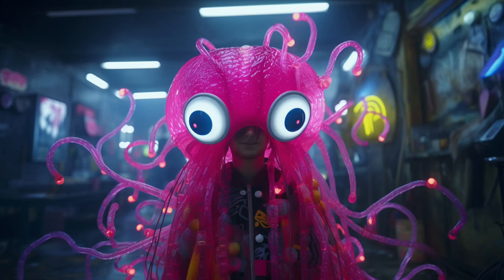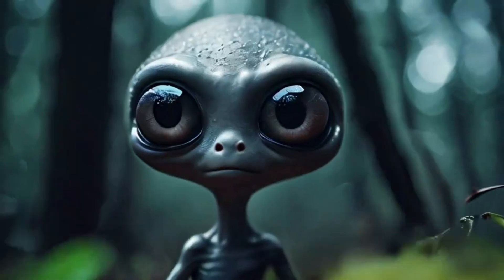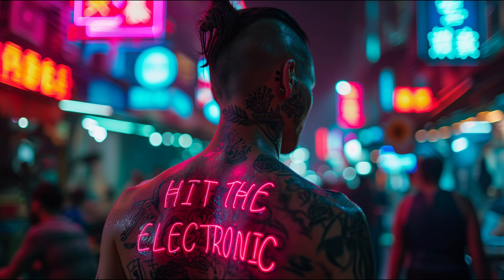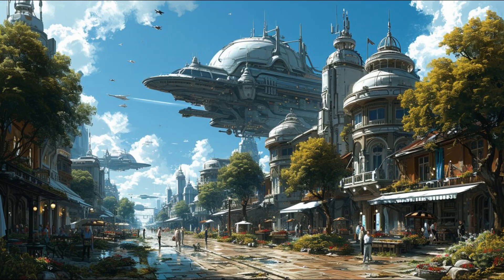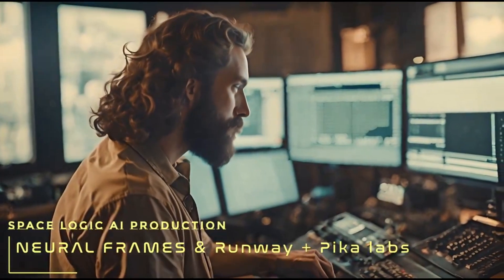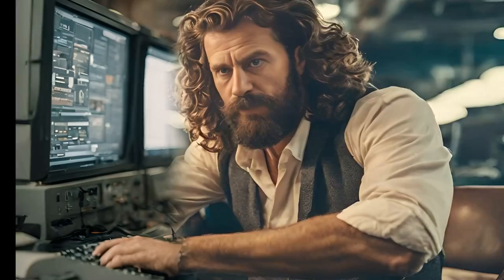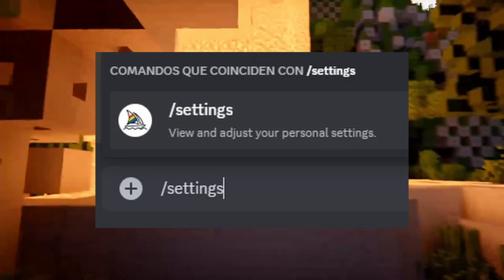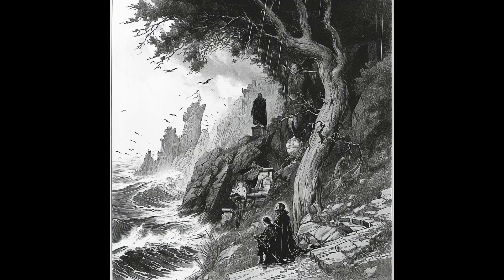Midjourney V6 (BETA) is BETTER than real life! Image2Video Coming Soon?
What's new with the V6 base model?
Much more accurate prompt following as well as longer prompts
Improved coherence, and model knowledge
Improved image prompting and remix
Minor text drawing ability (you must write your text in "quotations" and  --style raw or lower --stylize values may help)
/imagine a photo of the text "Hello World!" written with a marker on a sticky note --ar 16:9 --v 6
Improved upscalers, with both 'subtle' and 'creative' modes (increases resolution by 2x)
(you'll see buttons for these under your images after clicking U1/U2/U3/U4)

The following features / arguements are supported at launch:
--ar, --chaos, --weird, --tile ,--stylize, --style raw , Vary (subtle) ,Vary (strong), Remix, /blend ,/describe (just the v5 version)

These features are not yet supported, but should come over the coming month:
 Pan, Zoom, Vary (region), /tune,  /describe (a new v6 version)

Style and prompting for V6
Prompting with V6 is significantly different than V5. You will need to 'relearn' how to prompt.
V6 is MUCH more sensitive to your prompt. Avoid 'junk' like "award winning, photorealistic, 4k, 8k"
Be explicit about what you want. It may be less vibey but if you are explicit it's now MUCH better at understanding you.
If you want something more photographic / less opinionated / more literal you should probably default to using --style raw
Lower values of --stylize (default 100) may have better prompt understanding while higher values (up to 1000) may have better aesthetics
Please chat with each other in ⁠prompt-chat to figure out how to use v6.